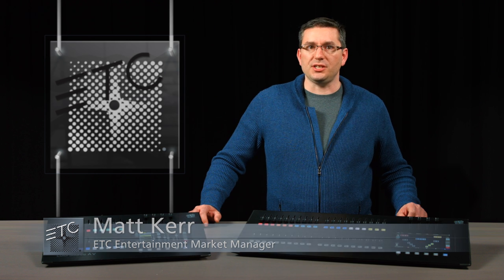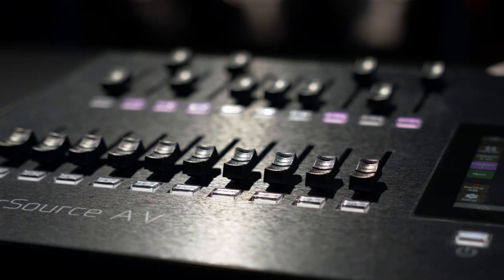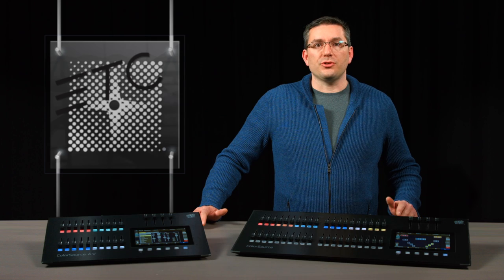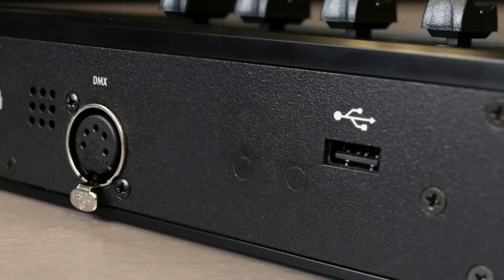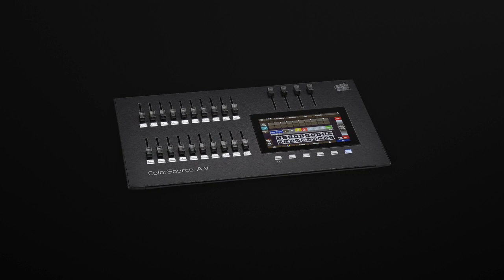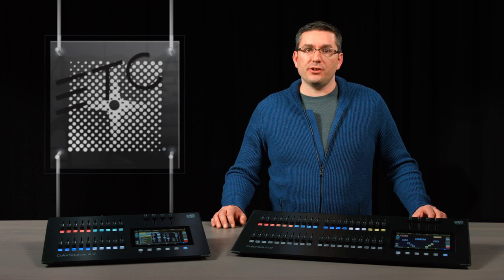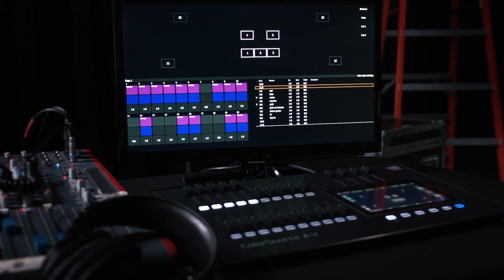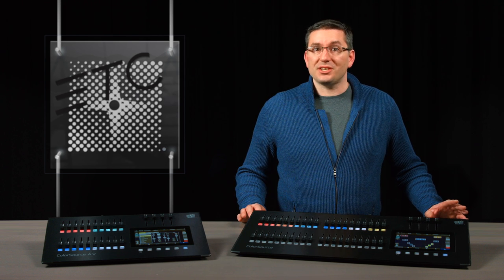ETC ColorSource® Consoles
ETC’s Entertainment Market Manager Matt Kerr introduces the ColorSource® and ColorSource® AV consoles, which provide plug-and-play, hands-on control of LEDs, moving lights, playbacks, effects and AV content.  ColorSource consoles can control any small rig – with style.

For emergency technical assistance contact ETC Technical Services @:
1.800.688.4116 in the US